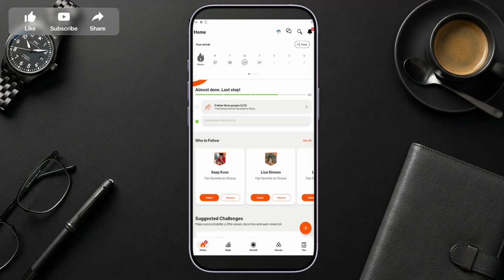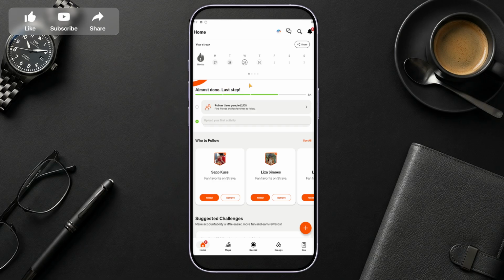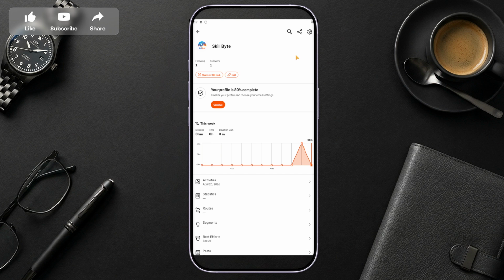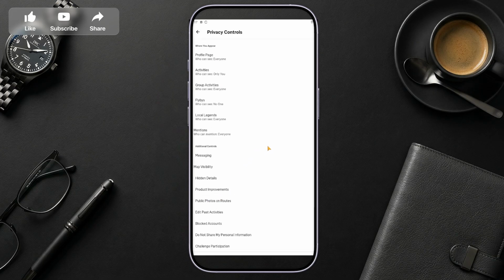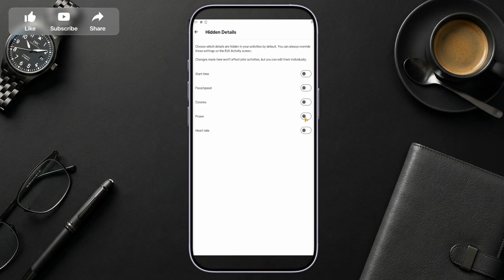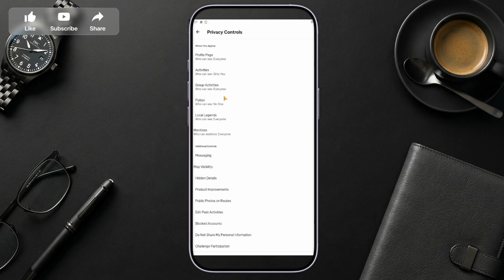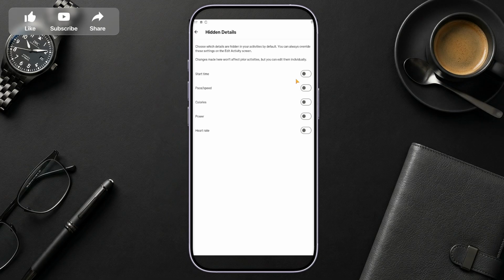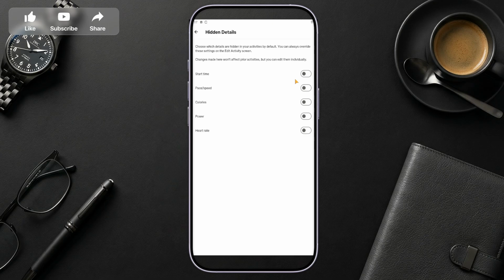How To Show Heart Rate In Strava App [2026 Guide]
How To Show Heart Rate In Strava App